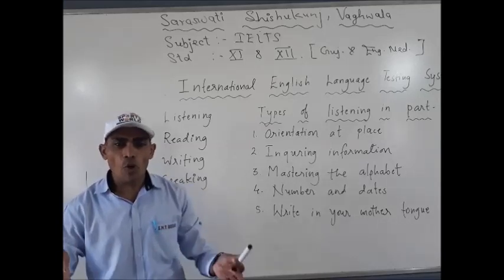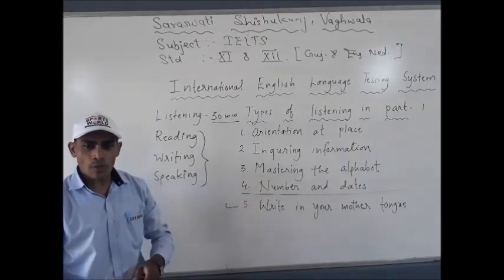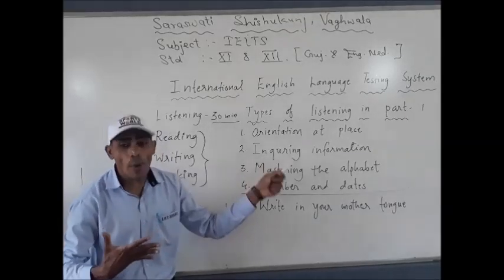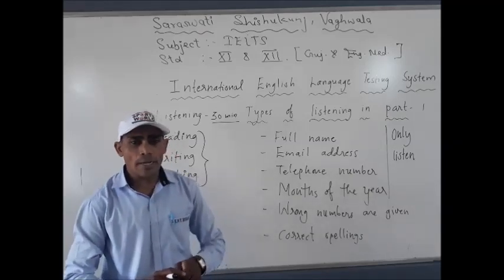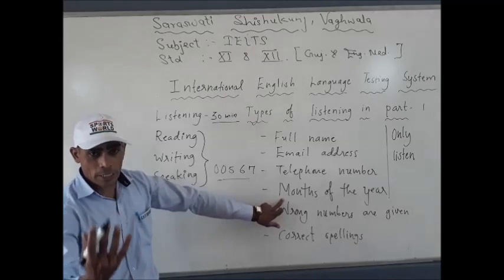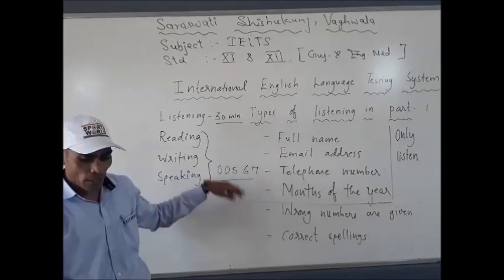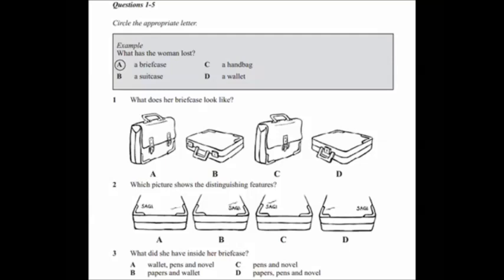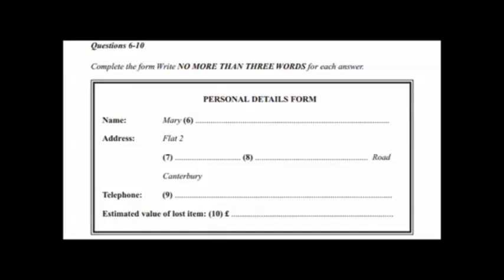Std-11-12 BM IELTS Listening Video 14-6-20